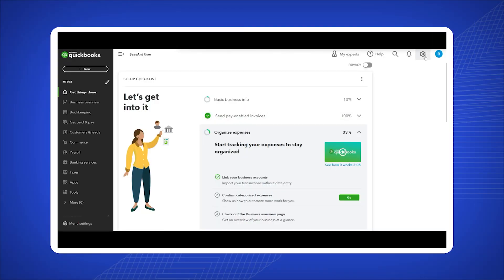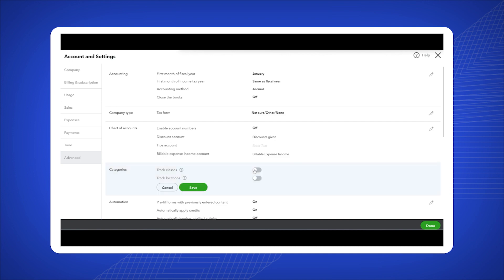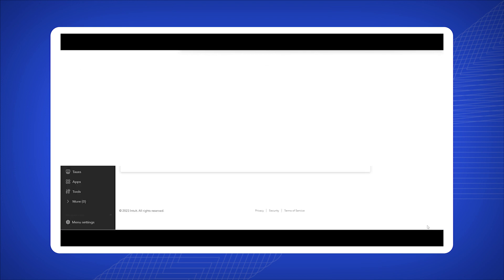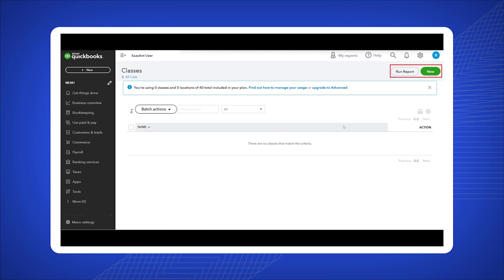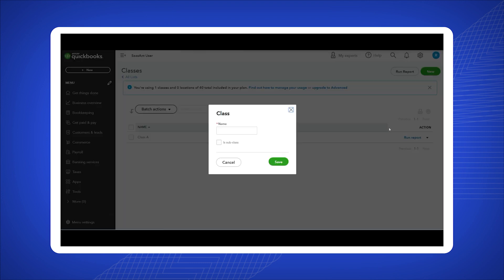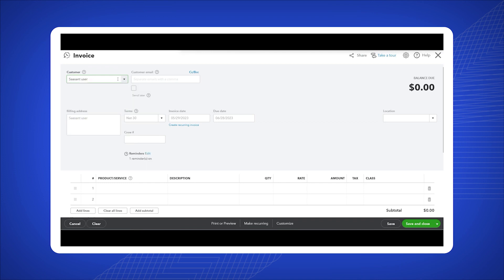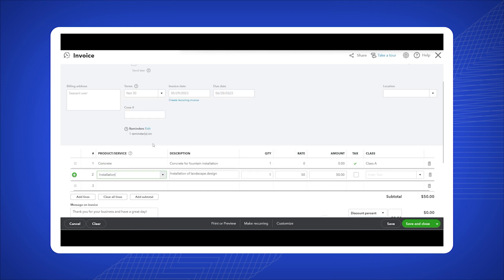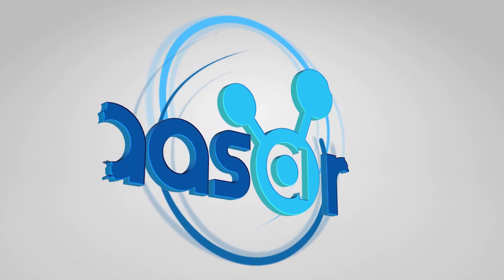How to Use Class Tracking in QuickBooks Online?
Want to enhance your financial organization?
In this video, learn how to master class tracking in QuickBooks Online. Discover how this powerful feature can help you categorize and track income, expenses, and profitability by class. Perfect for small business owners, accountants, and bookkeepers, class tracking in QuickBooks Online provides detailed insights into different segments of your business, allowing for better decision-making and financial management.